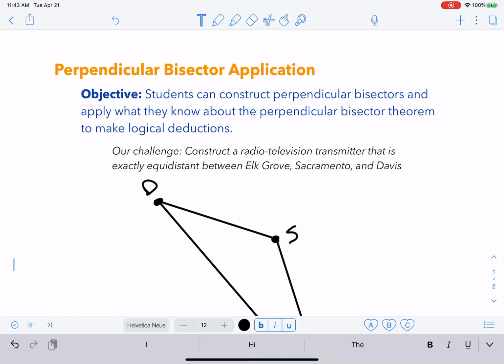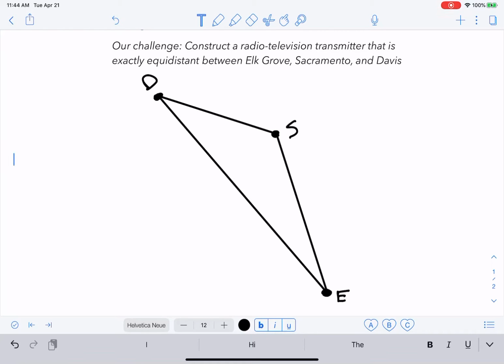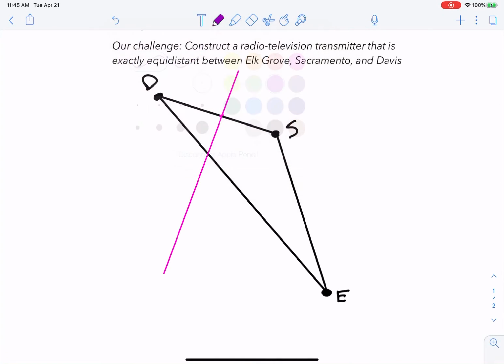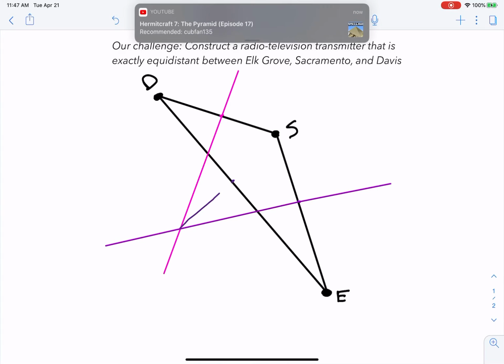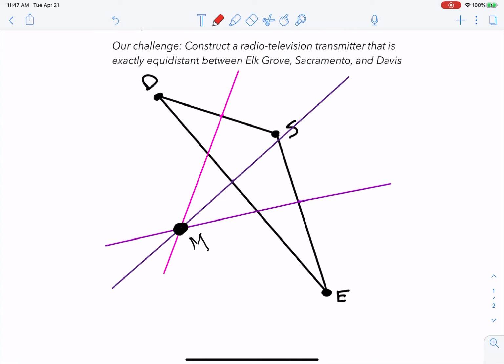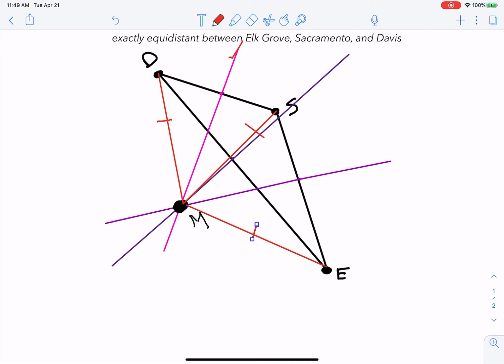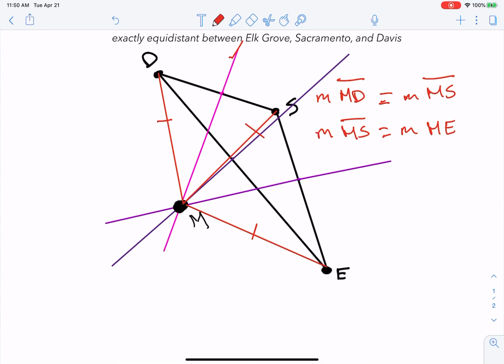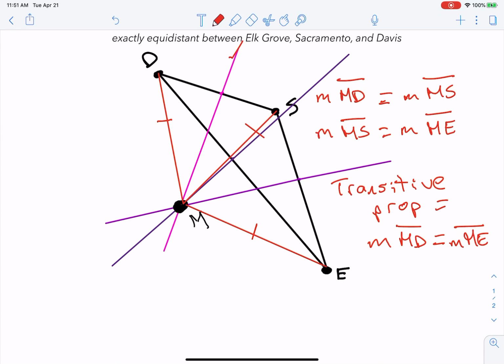Perpendicular Bisector Application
Math 1 - Perpendicular Bisector Application